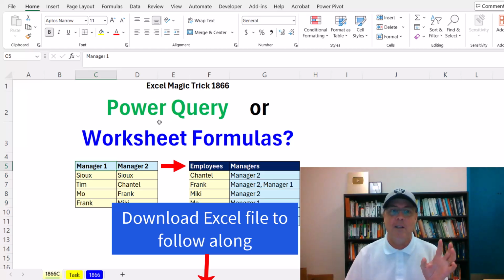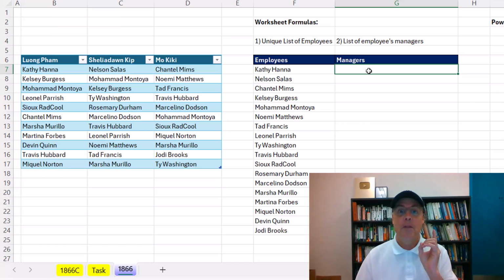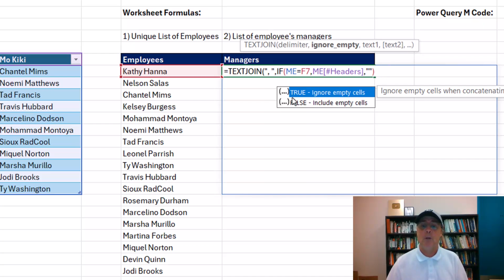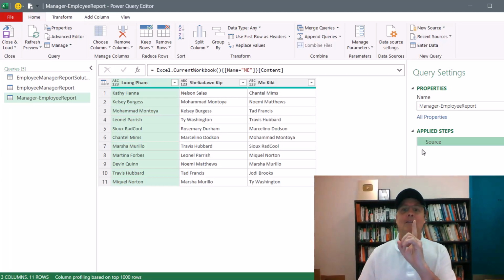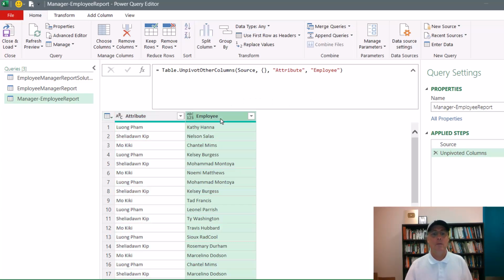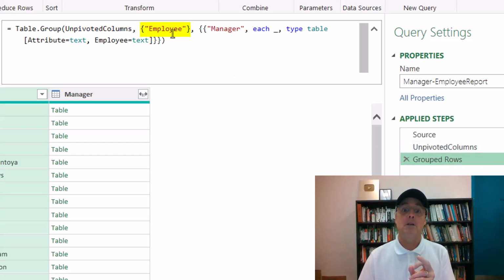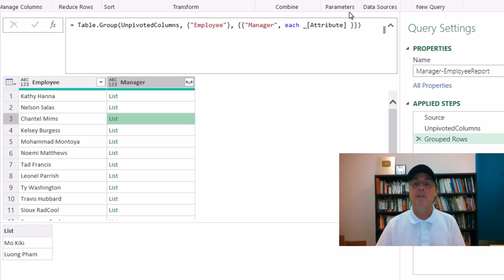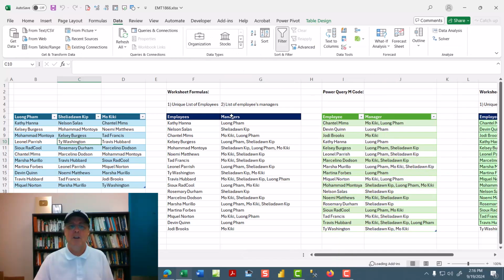Lookup Manager Name in Column Headers to Create Report: Excel Magic Trick 1866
Buy M Code Book at Mr Excel or Amazon Mike "excelisfun" Girvin's 4th book: The Transformative Magic of Power Query M Code in Power BI & Excel. Book about Power Query M Code to help data analysts transform and shape data into useful, actionable information for decision makers.

Topics in Video:
1) (00:00) Introduction
2) (00:55) Worksheet function to create column of employee names from a table using TOCOL and UNIQUE functions.
3) (01:30) Worksheet function to lookup manager names and join with a comma between each name using the IF and TEXTJOIN functions.
4) (03:41) Links to buy new excelisfun Mike Girvin M Code book
5) (03:57) Power Query Solution. Keyboard to import Excel Table into Power Query Editor
6) (04:42) UnPivot to create a proper data table
7) (06:22) Group By to gather manager names into a table.
8) (07:00) Why to remove spaces from identifier names
9) (08:01) Edit Table.Group Function to extract a column from a table as a list using the Field Access Operator.
10) (08:10) What does M Code syntax Underscore mean?
11) (09:22) Text.Combine function
12) (10:23) Look at let expression
13) (11:03) Summary
14) (11:20) Closing and video links ()